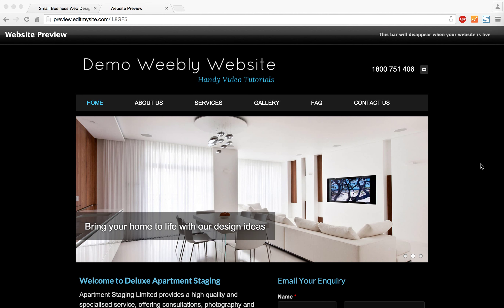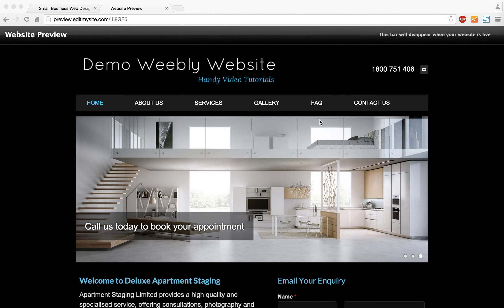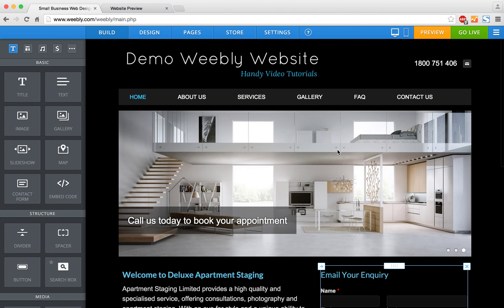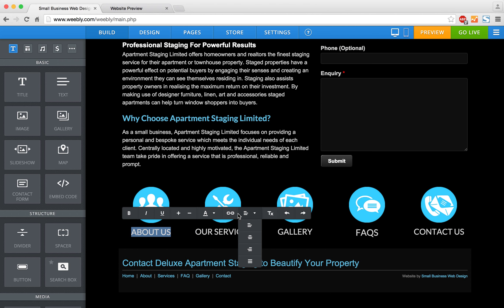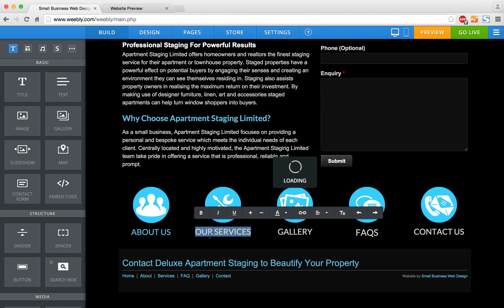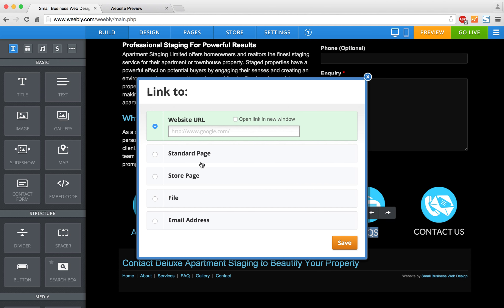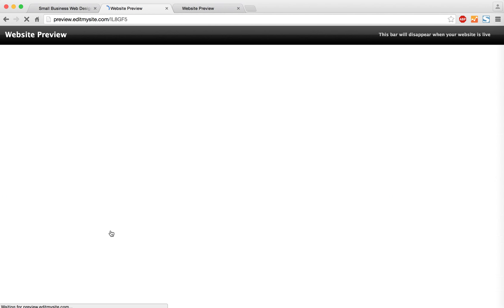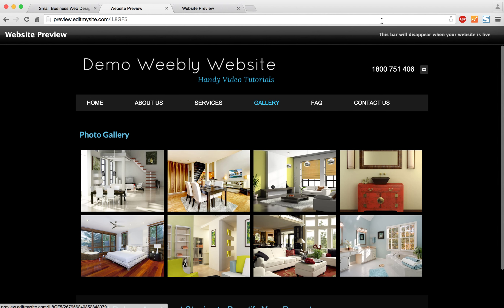How to Create a Hyperlink in Weebly - Web Design